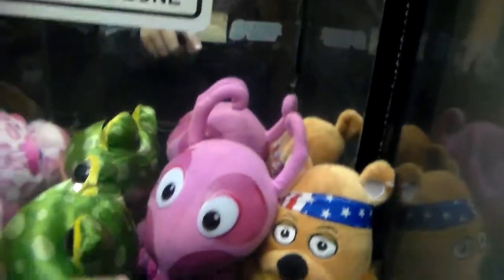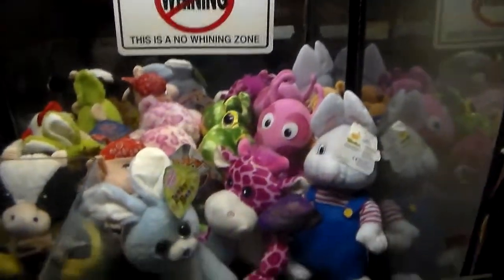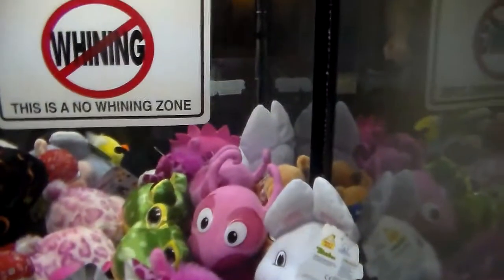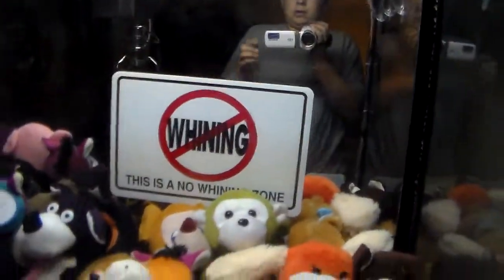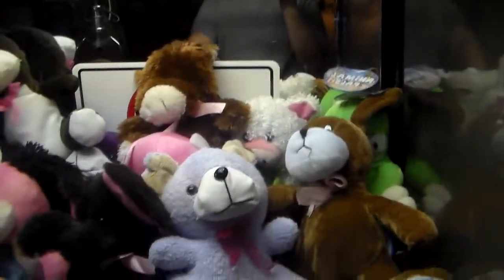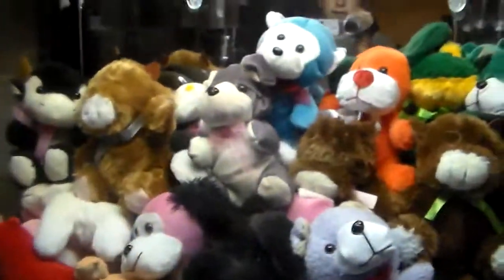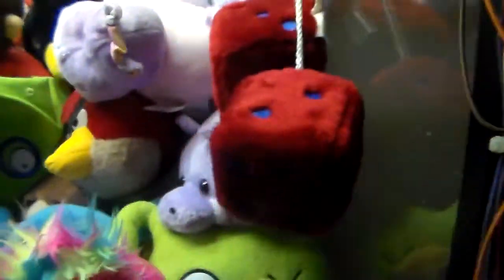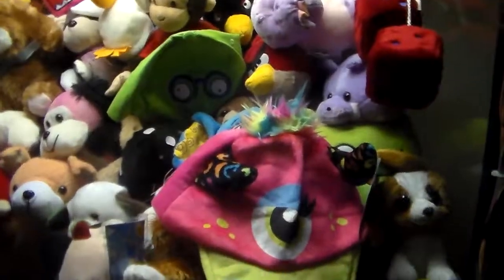Stocking My Claw Machine